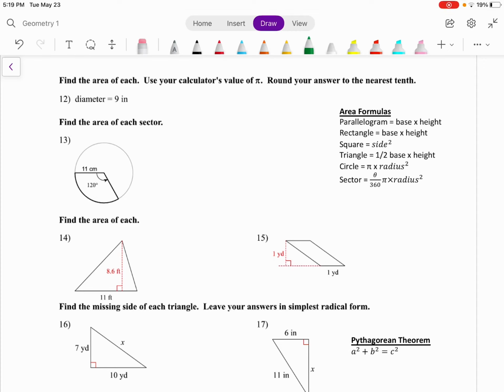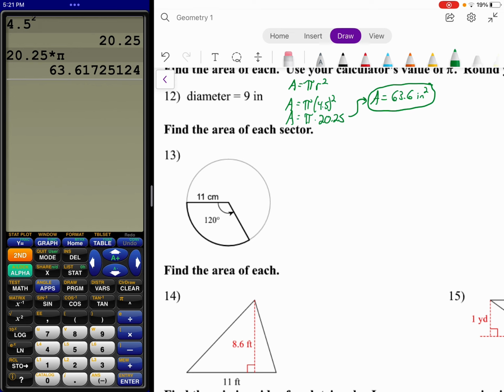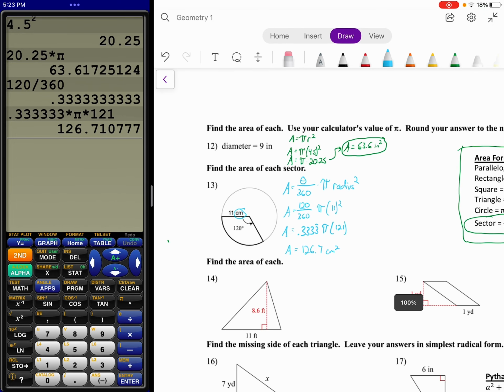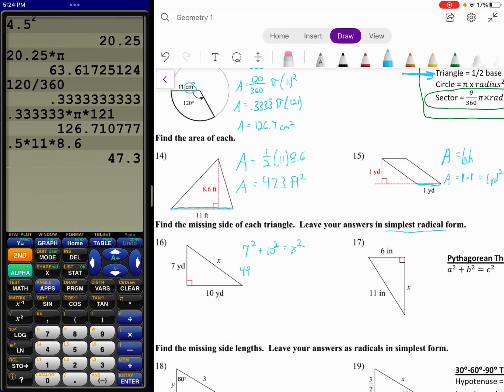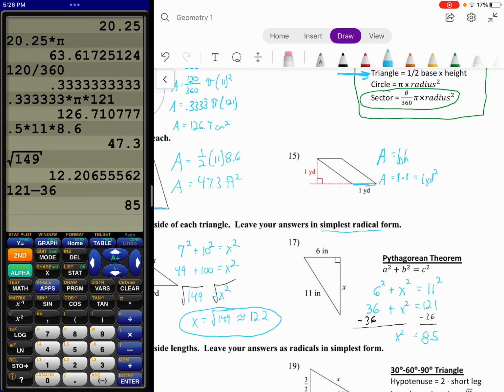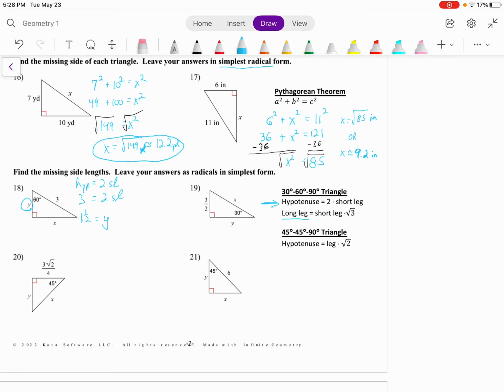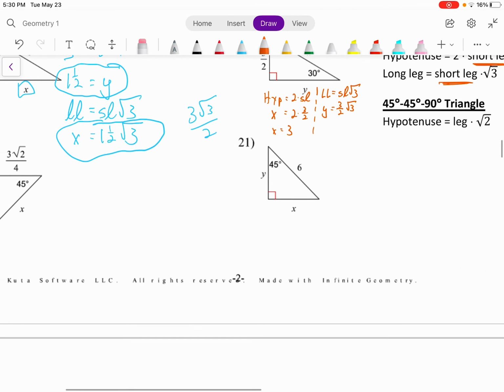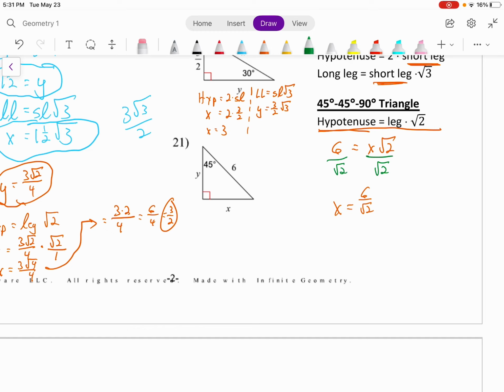Geometry 2nd Semester Exam Review Part 2